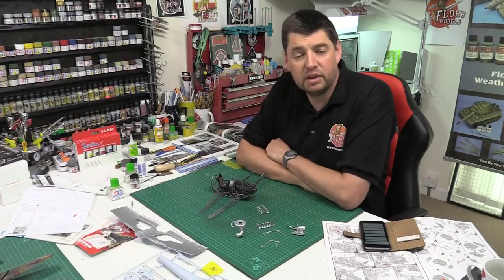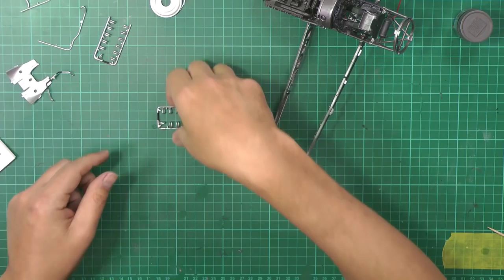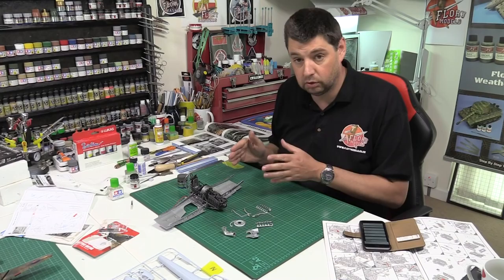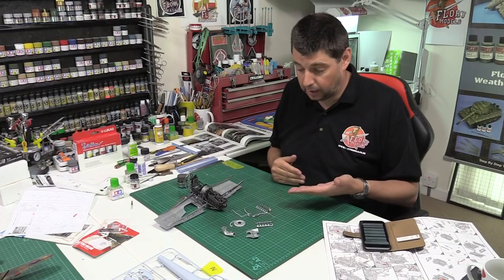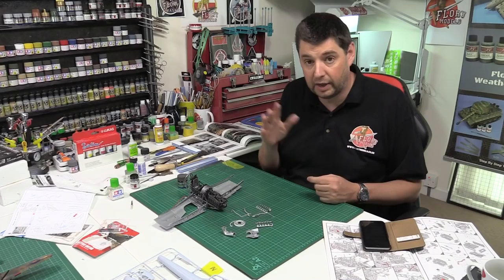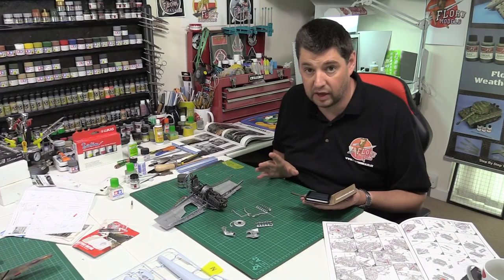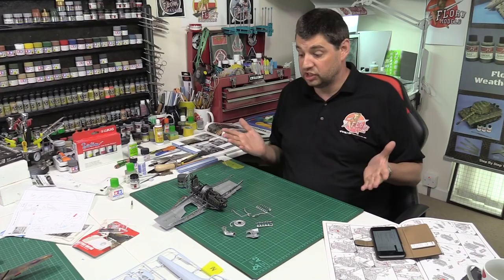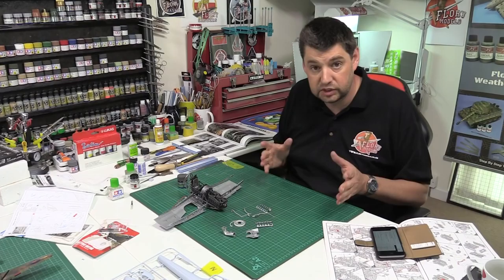Flory Models Daily Vlog 11th June 2015